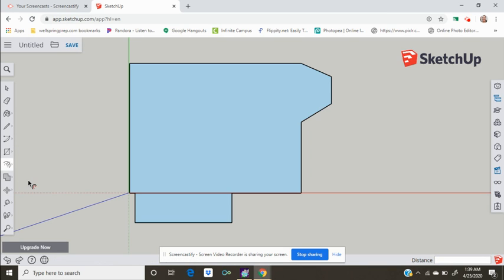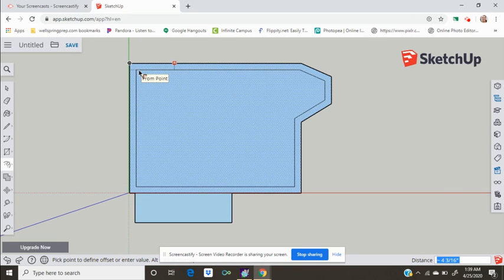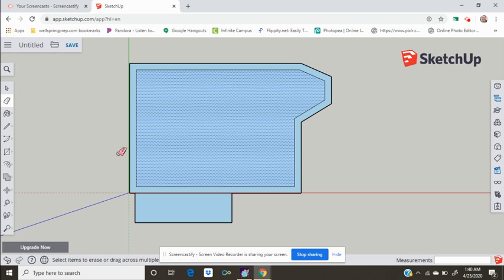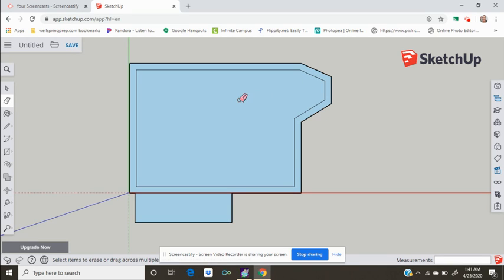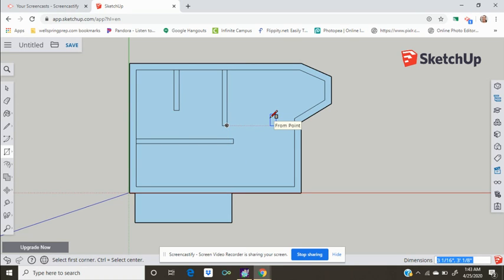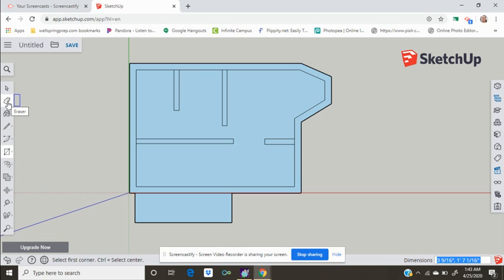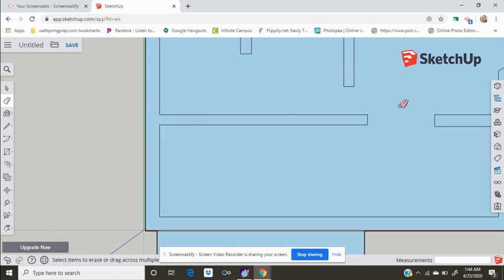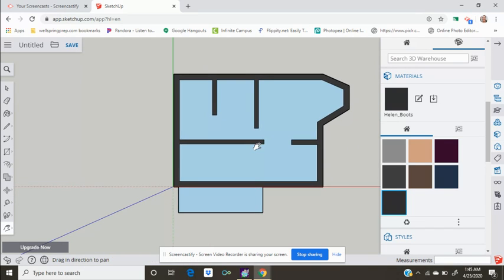Step 2 - Exterior and Interior Walls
Step 2 of floorplan add your interior and exterior walls